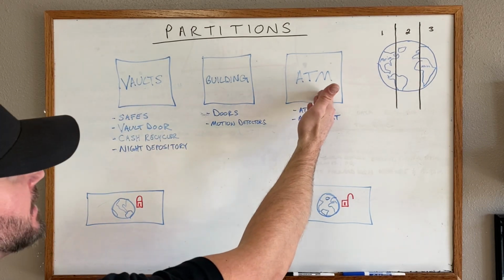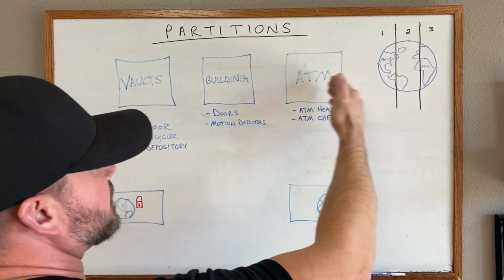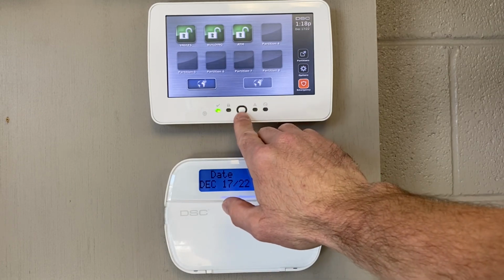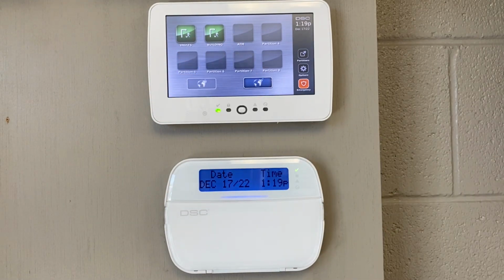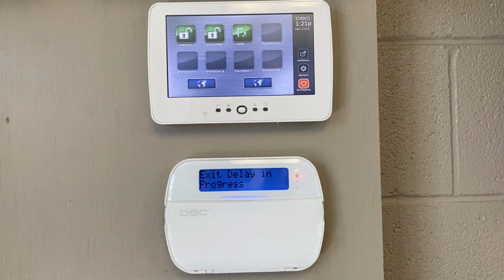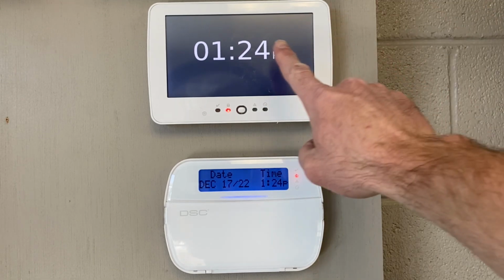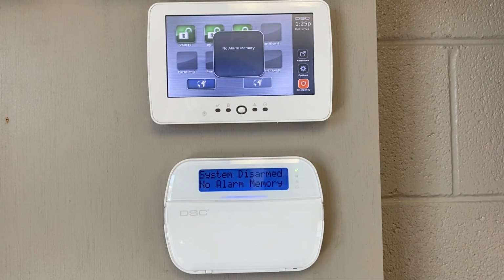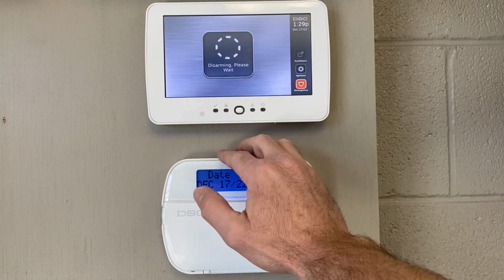Security Services Alarm System How To 2022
Basic Set up and Operation of DSC NEO Alarm System